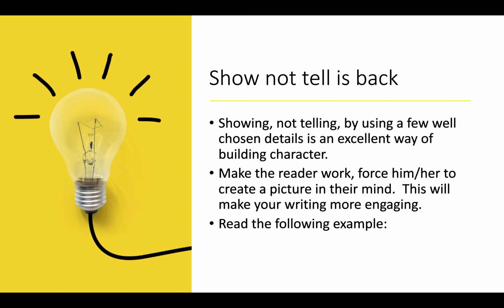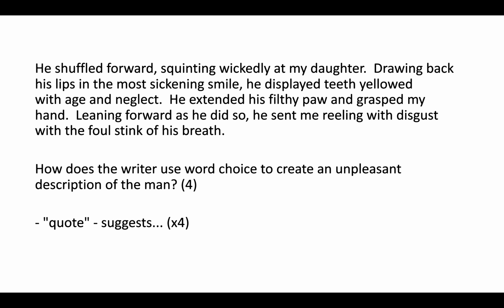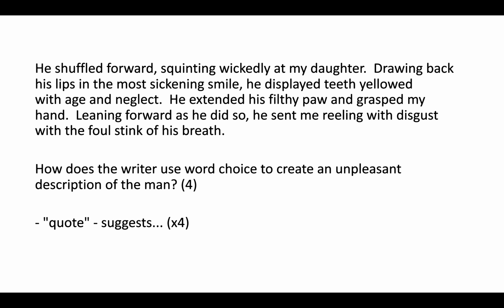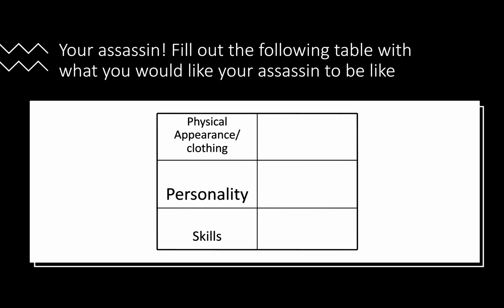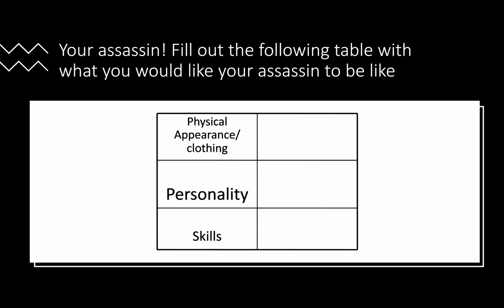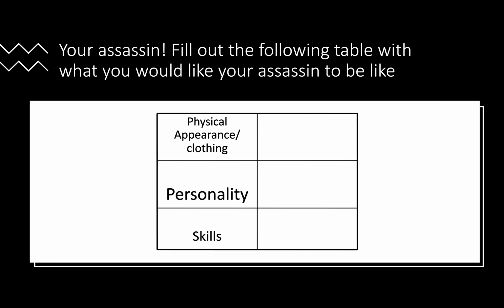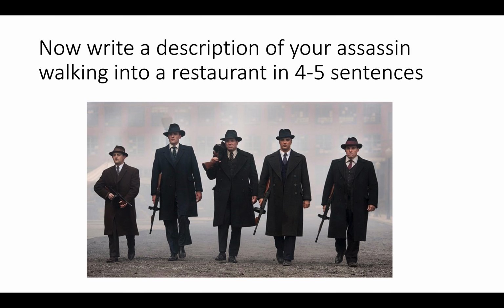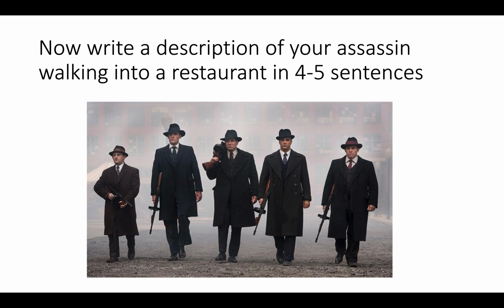Lesson 5 creating your character